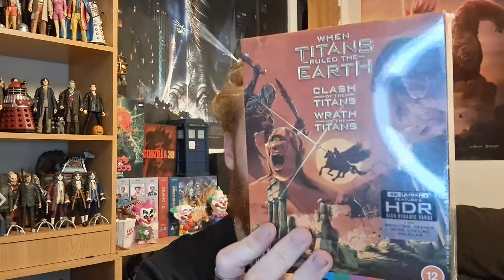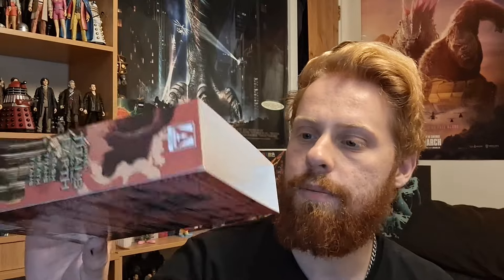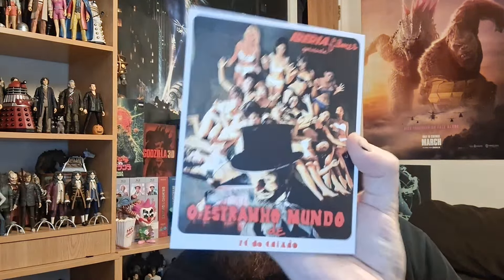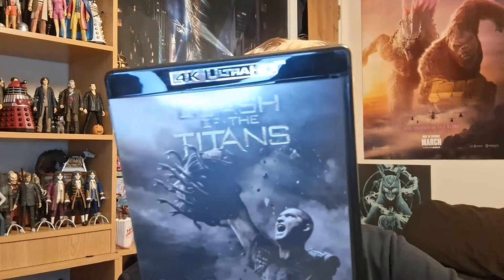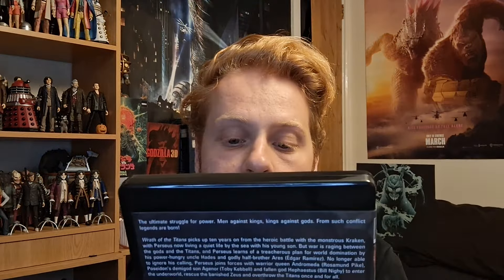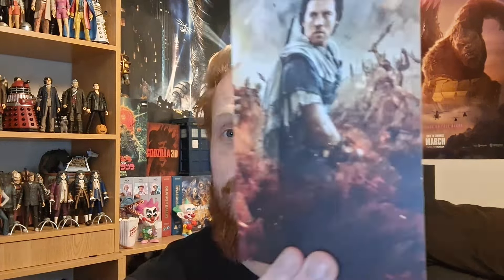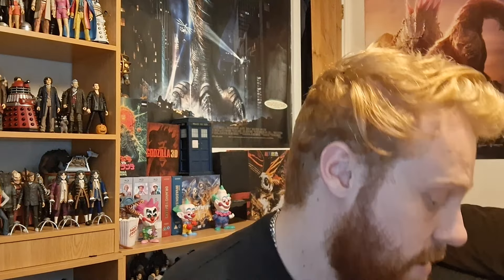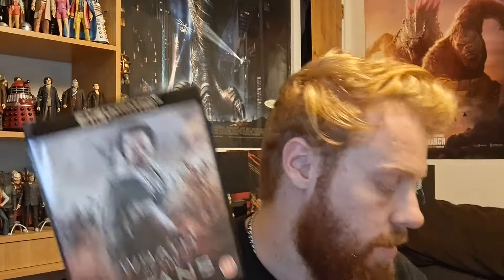When Titans Ruled The Earth Arrow Video 4K boxset - Unboxing & review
the latest release from Arrow Video, the new 4k transfers of 2010s Clash of the Titans remake and its sequal Wrath of the Titans from 2012. Brought to us in a new limited edition box set.

I hope you have a good one guys, bosh!